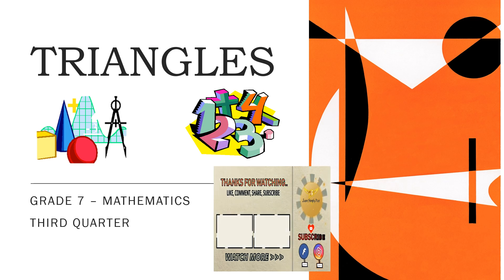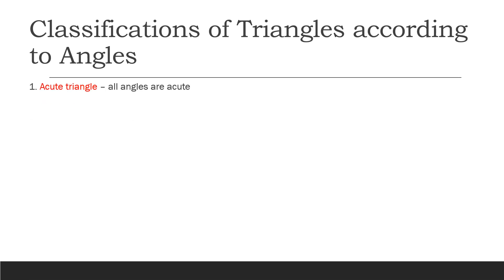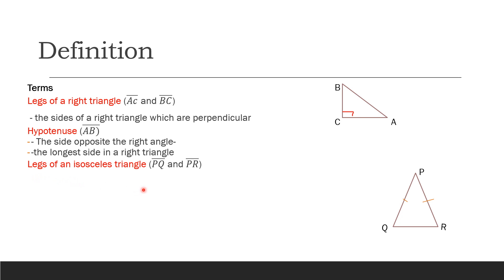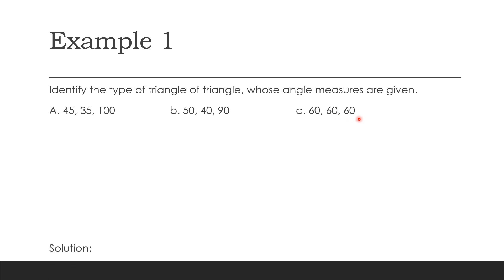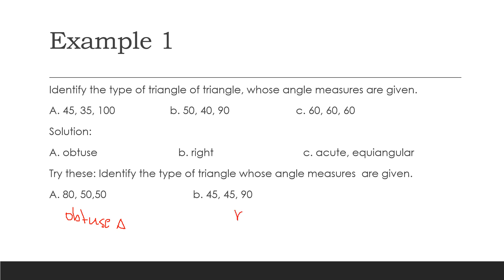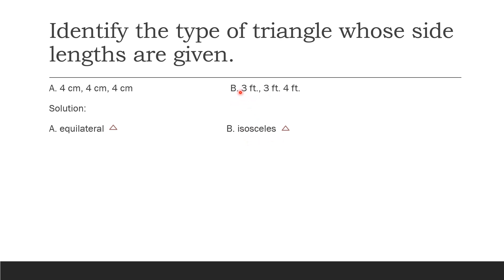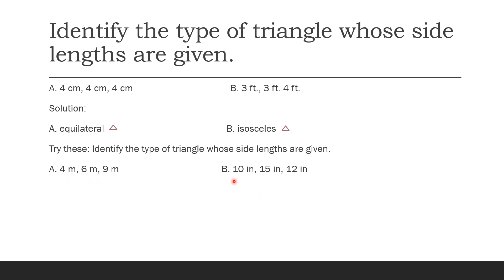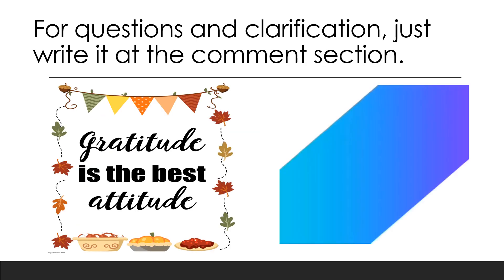TRIANGLES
What is a triangle? What are the different classification of triangles?
A triangle is a polygon with three sides.
Classification of Triangles according to Sides
1. Scalene – no sides are congruent
2. Isosceles – has a pair of congruent sides
3. Equilateral – all sides are congruent.
Watch this full episode about triangles for more details about triangles.